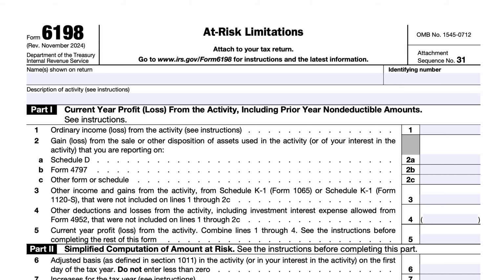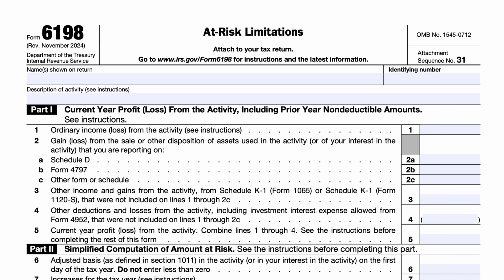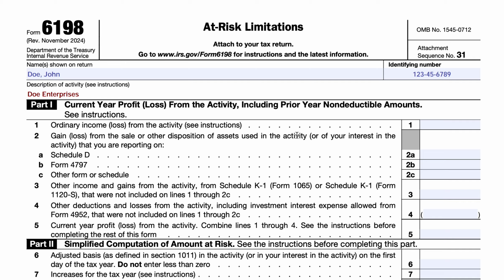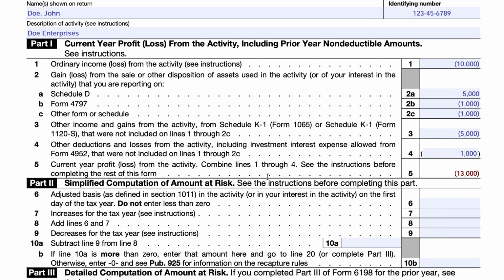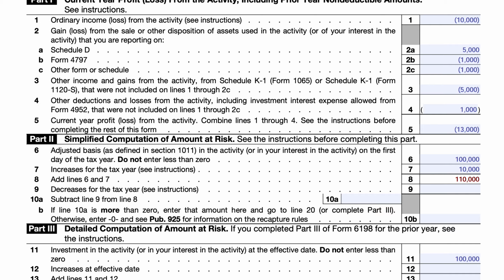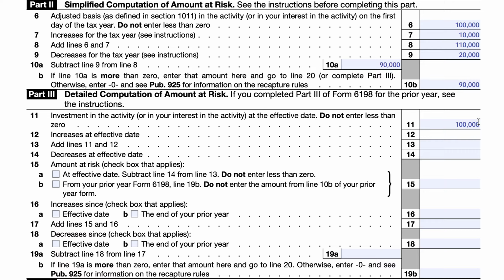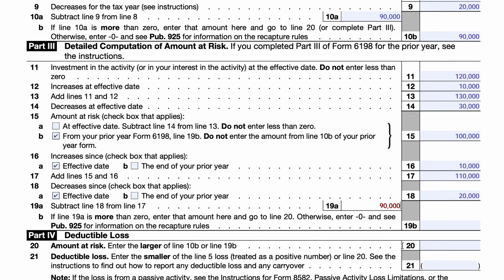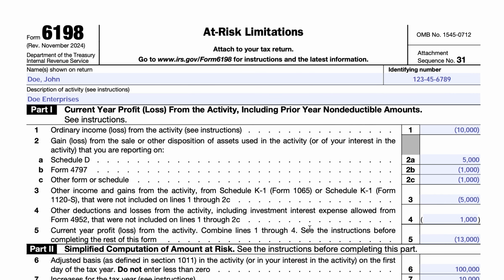IRS Form 6198 walkthrough (At-Risk Limitations)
IRS Form 4684, Casualties and Thefts